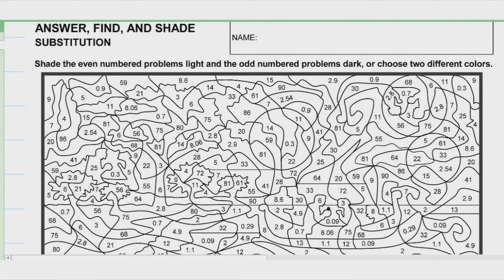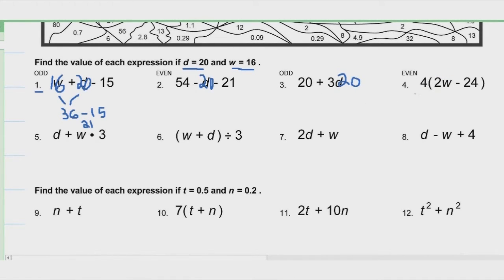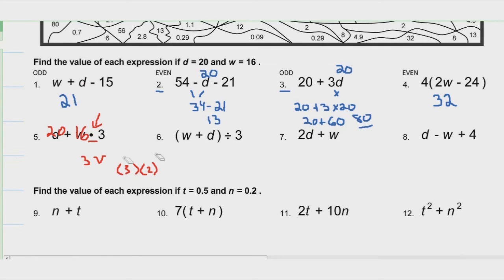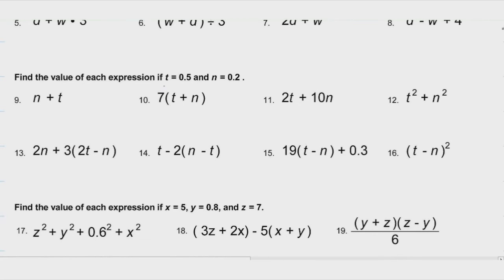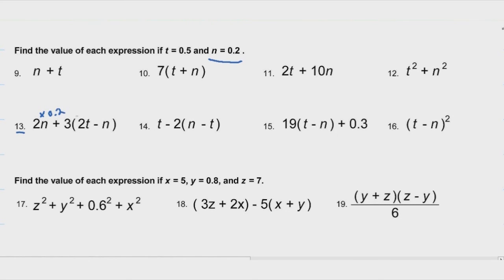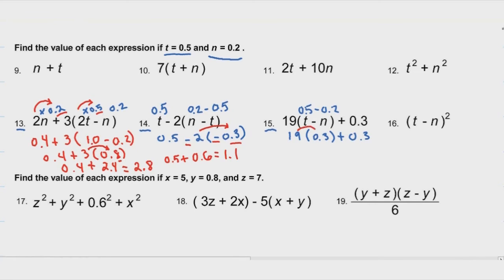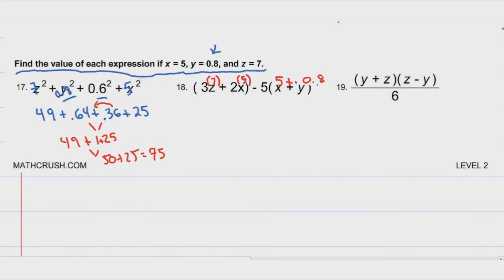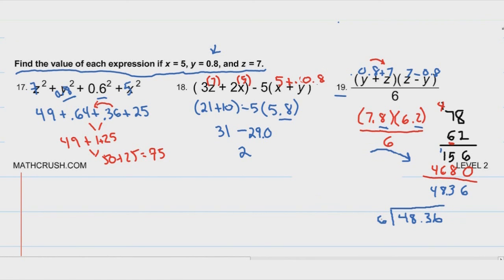Video for ws_substitution_art_2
This video goes with the SUBSTITUTION ART LEVEL 2 - Answer, Find, and Shade Worksheet located at mathcrush.com in the Estimating & Rounding Section.